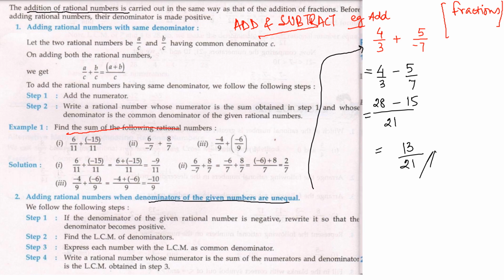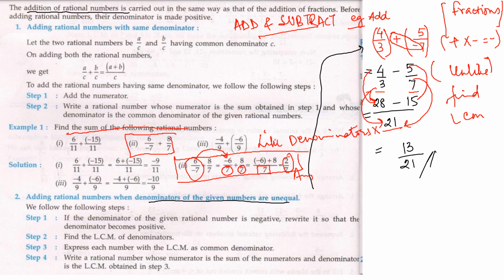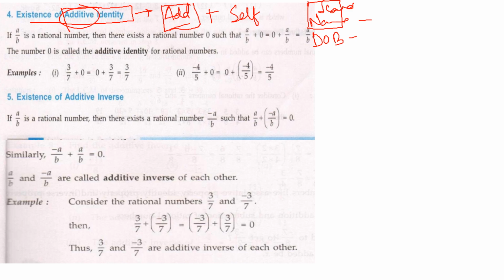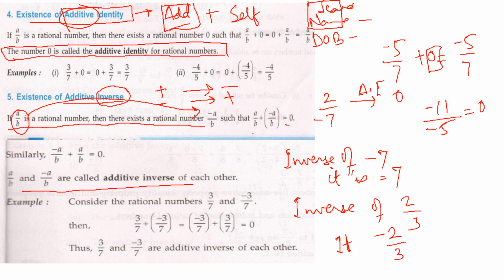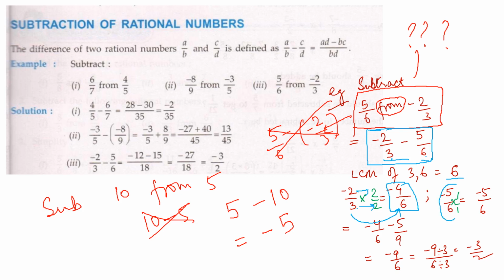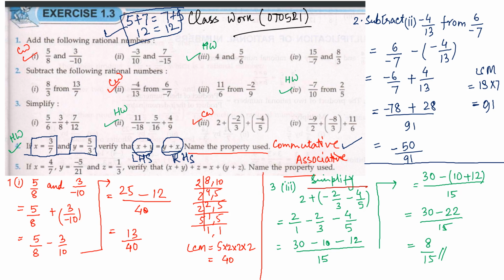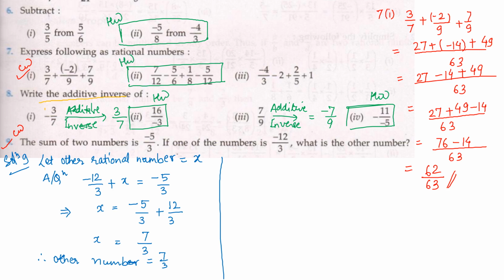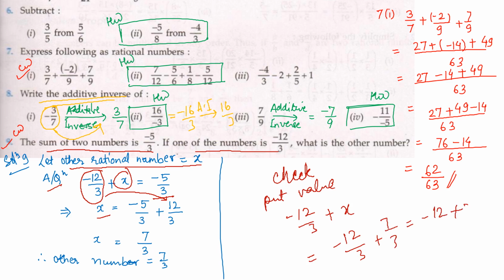CLASS VIII ( A & B) MATHEMATICS CHAPTER 1 RATIONAL NUMBERS PART - III